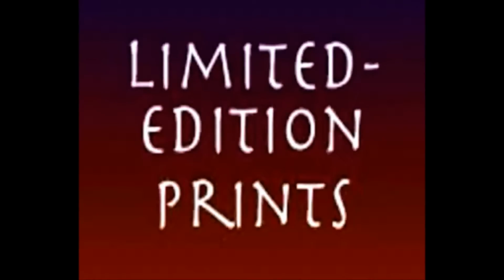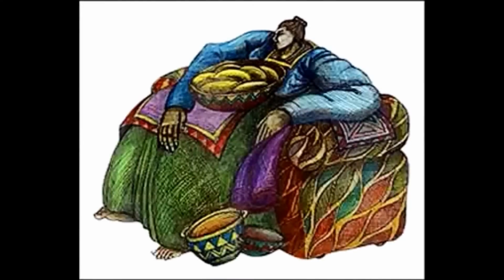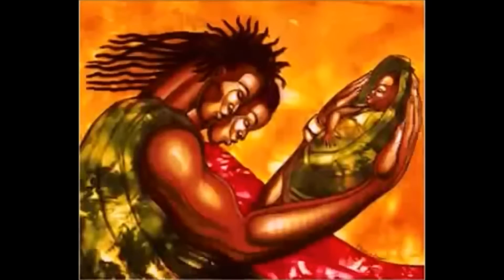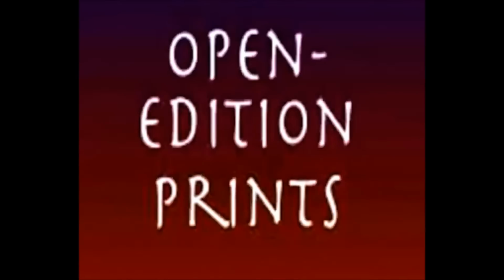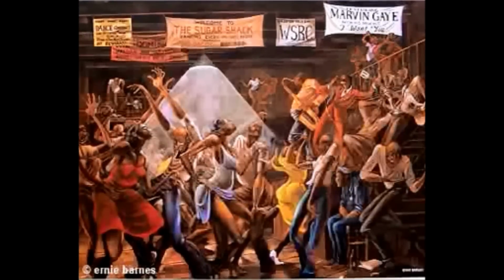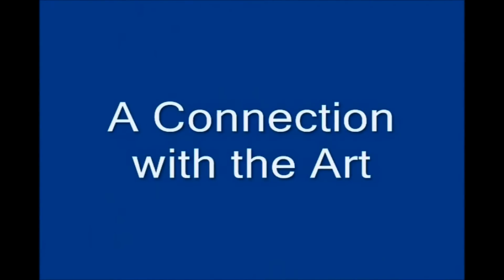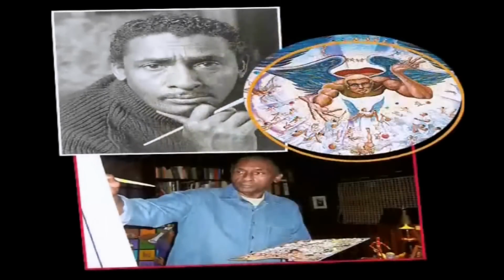Limited Edition, Open Edition, A/P, P/P, H/C, Offset Prints